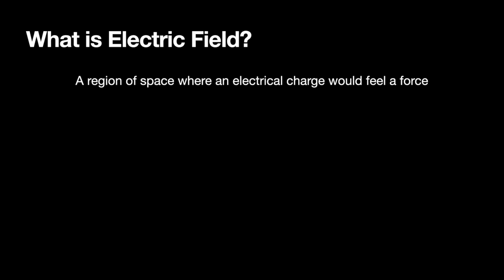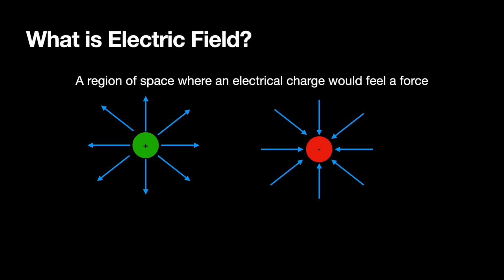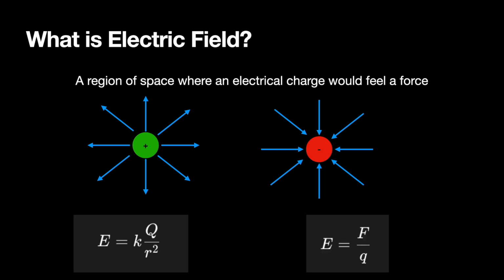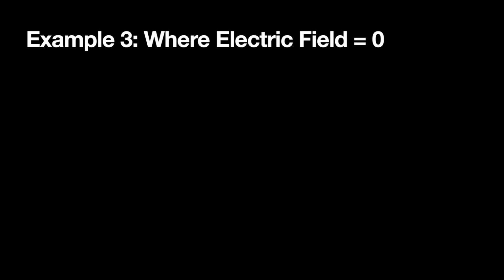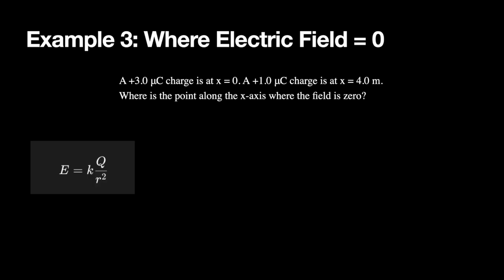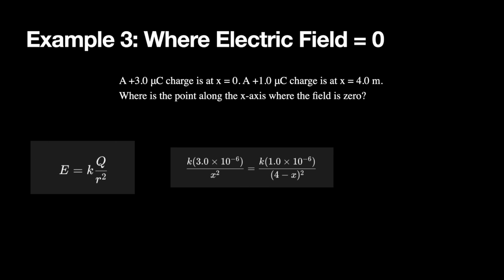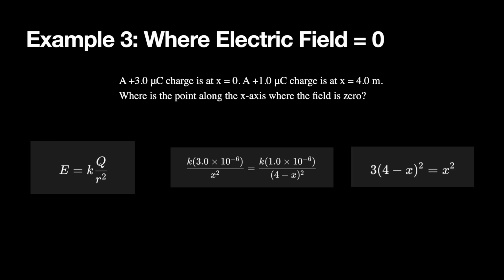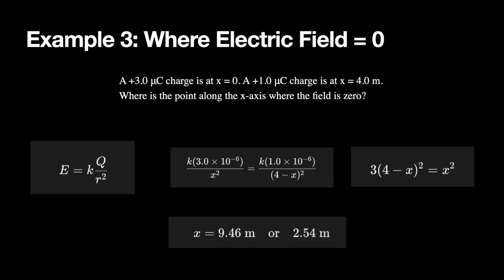Electric Field and Force Explained in Under 2 Minutes | AP Physics 2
Unlock the mysteries of electric field and force in just 2 minutes! In this lightning-fast AP Physics 2 guide, we’ll break down Coulomb’s Law, electric field vectors, and the relationship between electric force and charge with simple visuals and easy-to-follow examples. Whether you’re preparing for the AP Physics 2 exam, reviewing electrostatics, or strengthening your physics problem-solving skills, this quick tutorial will help you master electric fields, calculate forces with confidence, and boost your understanding of physics!